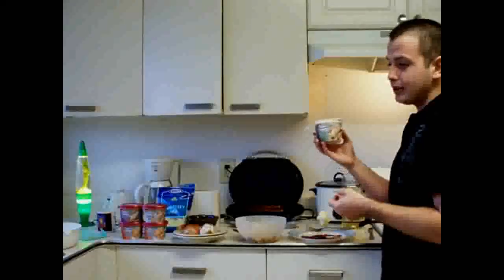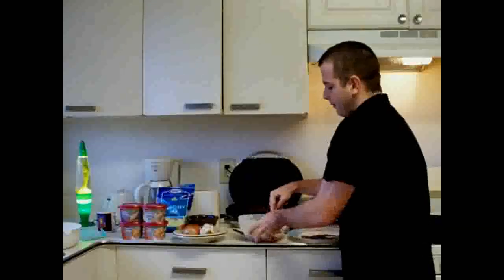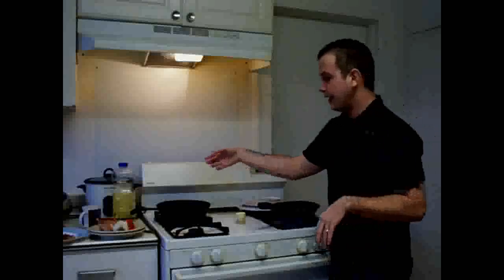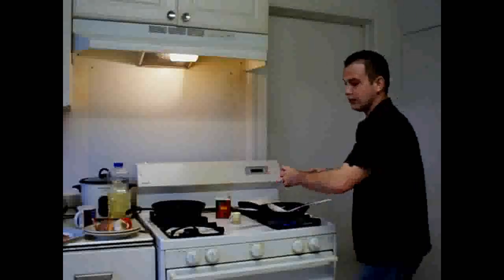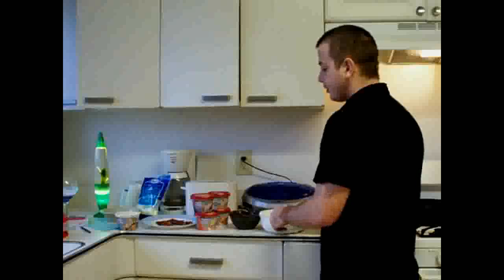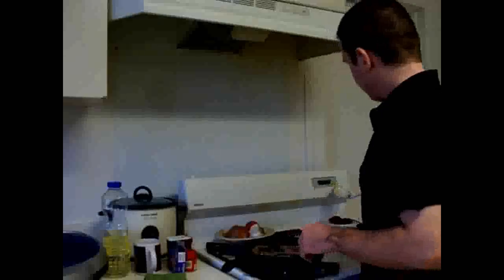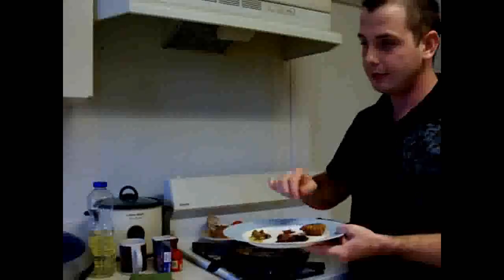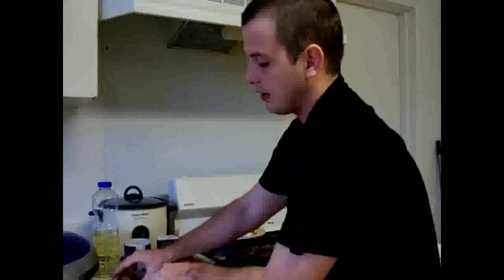Jeffrey's Fried Steak Bites HD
While growing up, every year my mother would make Country Fried Steak and I loved it. I wanted to combine the old taste to be revamped for adults and with a new Italian twist. I thought of what to put and I personally like bacon and Monterey Jack Cheese (Kraft Natural, of course), but the Adult version has Swiss Cheese and Ham. Having fun with this recipe was great. I also had a chance to demo it in my own kitchen. I love that Philadelphia Cooking Creme gave me this opportunity to have fun with it. It was with so much ease that the recipe came together the Italian Herbs and Cheeses as buttermilk was an agent for coating meat . I love that a little goes a long way. With Kraft and all their charity work as well. A little goes a long way. Thank you for allowing me to participate in such a great community.

Next video I will be making Creamy Home-made Mash Potatoes and Gravy... I will have try to get an extra hand. This was all shot on my own and on my next video I will have better editing capabilities. My video Thumbnail will change in 6 hours.